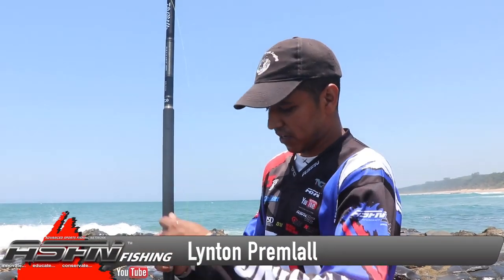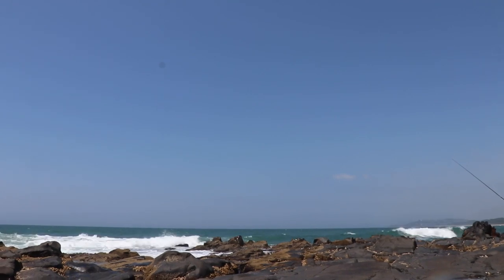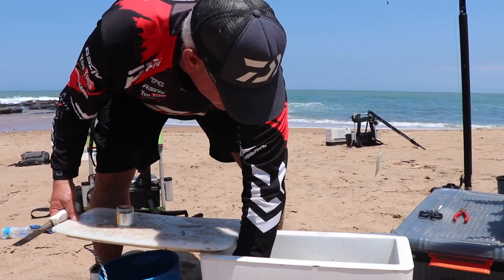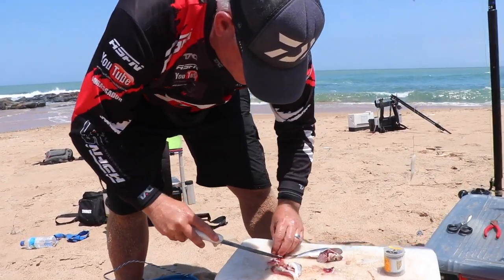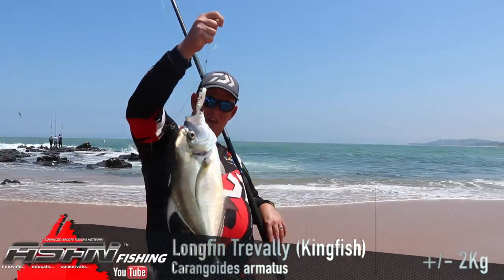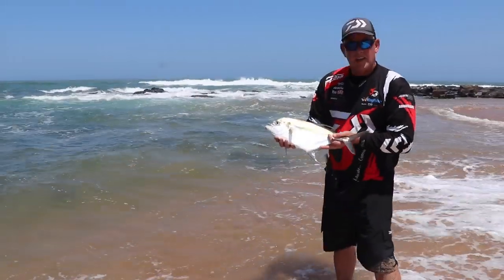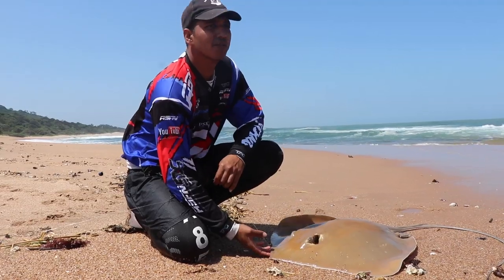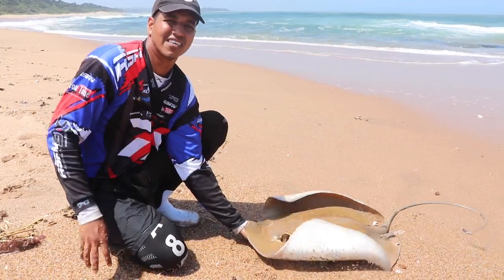Various Summer Edibles Come To Play - [ASFN Fishing] Vlog